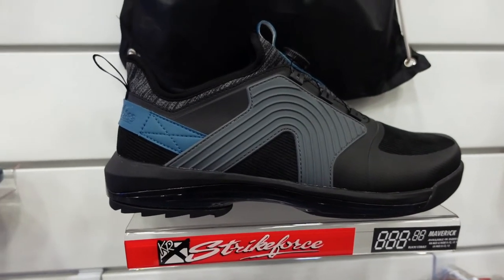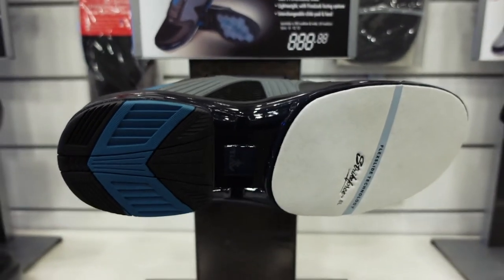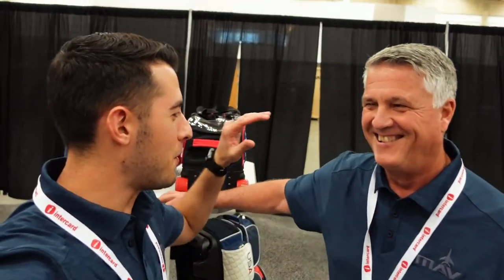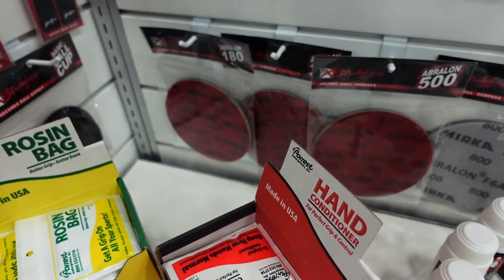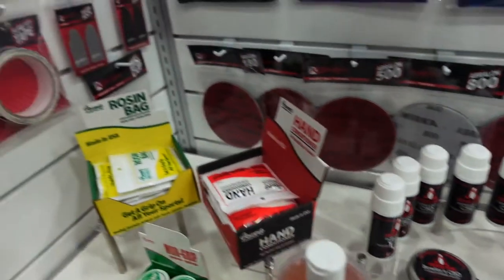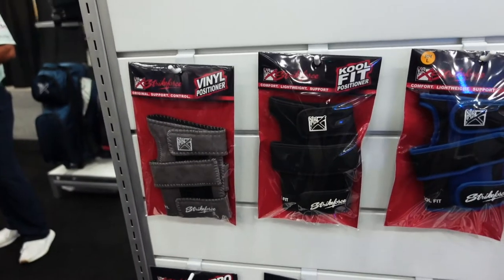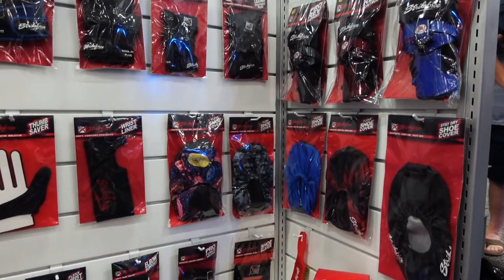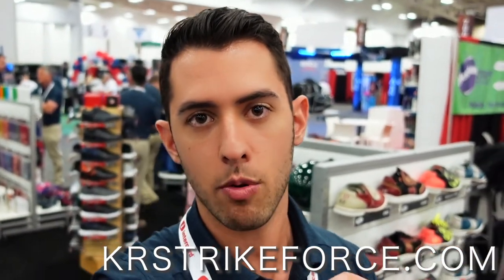Bowl Expo 2021 With KR Strikeforce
🎳Bowling is on the rebound! We know not everyone could make the trip so we wanted to share a little 🎞️ video of what Bowl Expo 2021 was like for the Strikeforce team.